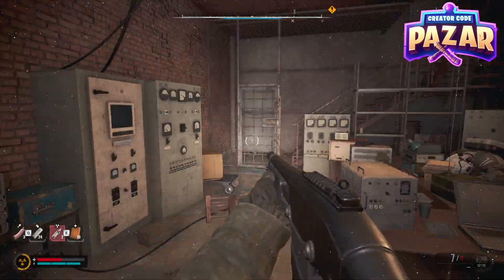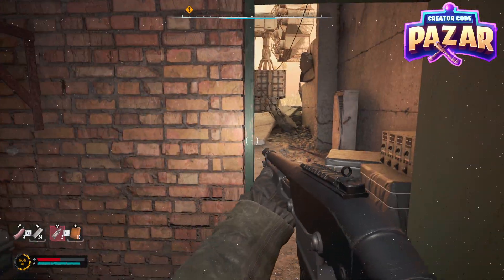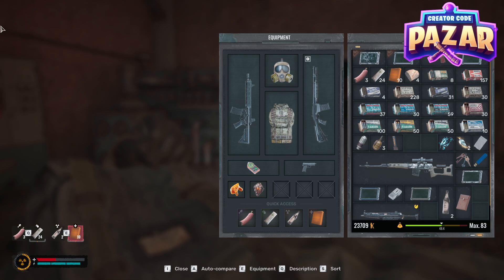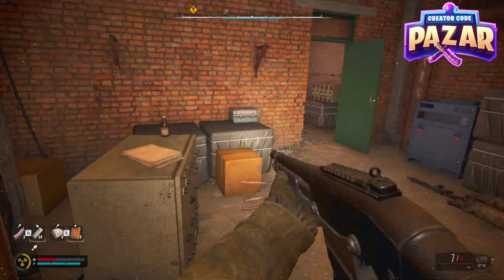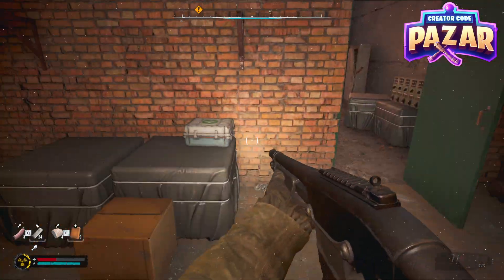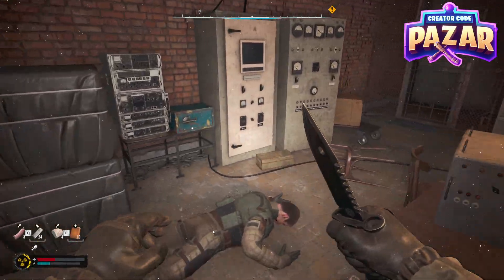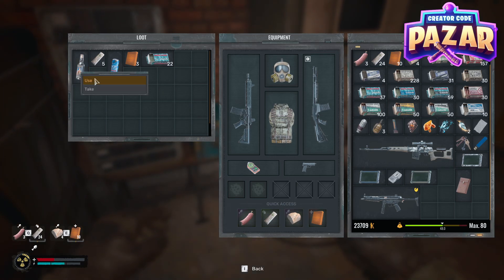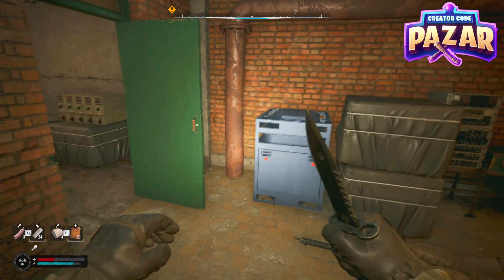How to Get Rid of White Dots on Screen in Stalker 2 Heart of Chernobyl Quick Guide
This quick guide will help you resolve the issue of white dots appearing on your screen in Stalker 2: Heart of Chernobyl. Learn the steps to adjust settings or troubleshoot potential graphical glitches to ensure a smoother gaming experience.